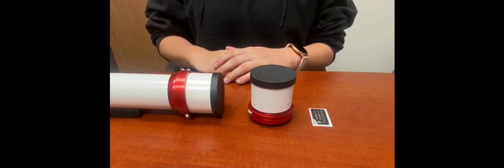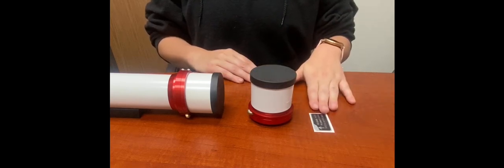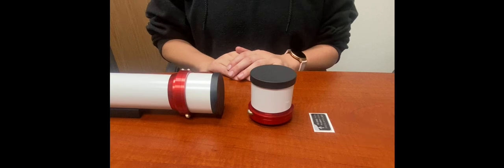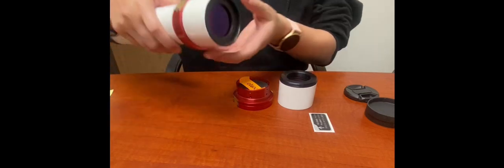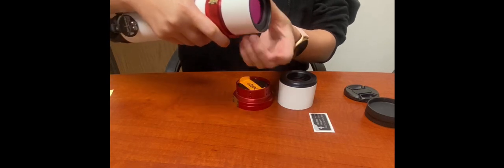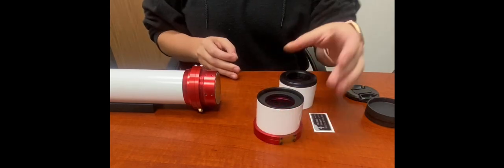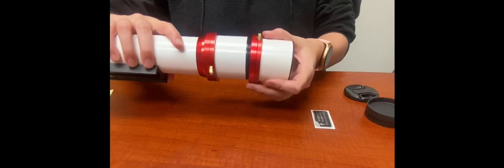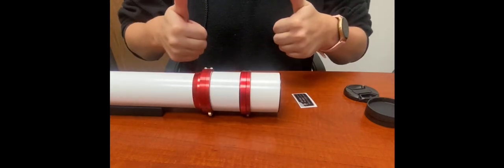LS40F Double Stack Filter Installation Guide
Welcome to your quick-start guide for safely attaching the LS40F front-mounted double stack filter to your LS40THa 40mm solar telescope.

What’s included with your LS40F
✔ Optical filter assembly
✔ Serial number sticker
✔ Warranty card (don’t forget to fill it out!)
✔ Instruction manual

⚠ SAFETY FIRST

Always check your telescope and filters for damage before use.

Never use a LUNT Filter or Blocking Filter with products from other vendors.

Only point your telescope at the Sun once the full filter set is securely mounted.

Installation Steps:
1️⃣ Remove the white outer housing from the LS40F by unthreading counterclockwise.
2️⃣ Remove the white outer housing from your LS40THa etalon filter assembly.
3️⃣ Thread the LS40THa’s housing onto the LS40F.
4️⃣ Re-install the white external housing onto the LS40THa telescope.
5️⃣ Apply your serial number sticker wherever you prefer on the LS40F.

If you have any questions or concerns, contact LUNT Solar customer service before proceeding.

Enjoy breathtaking, safe solar views with your upgraded double stack system!